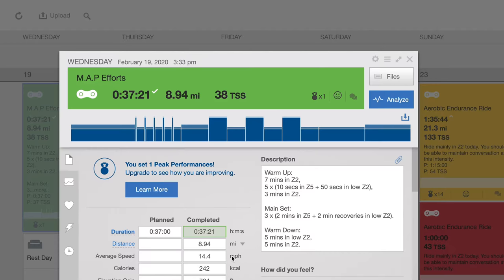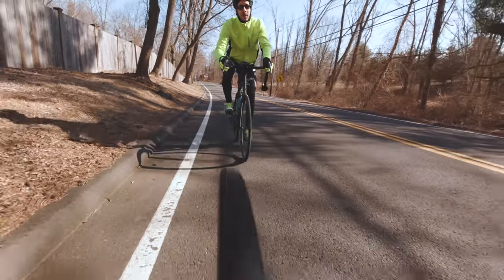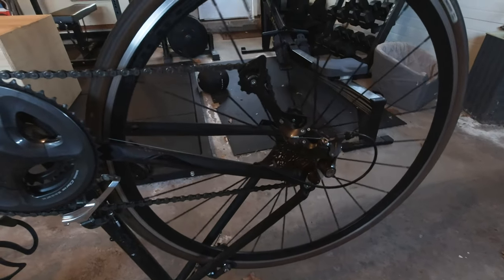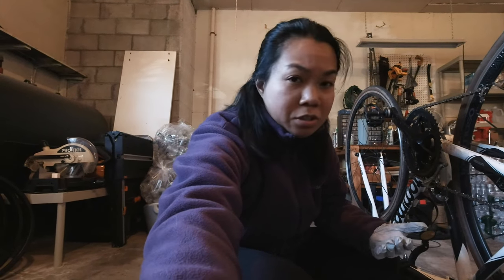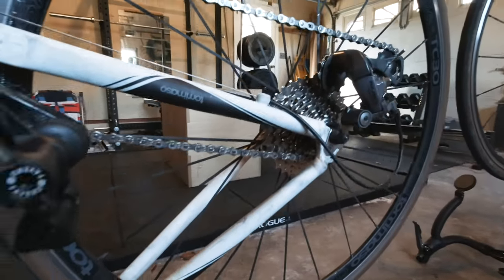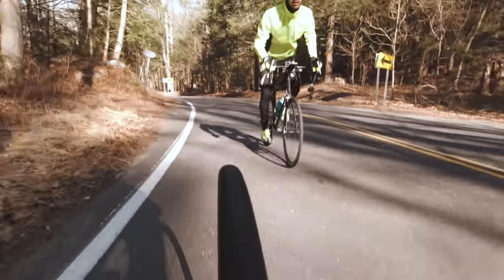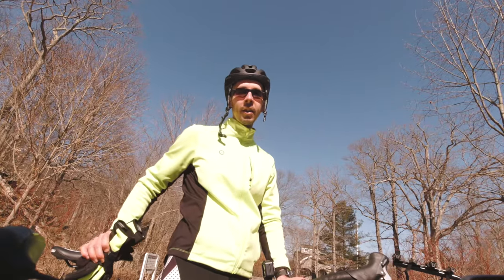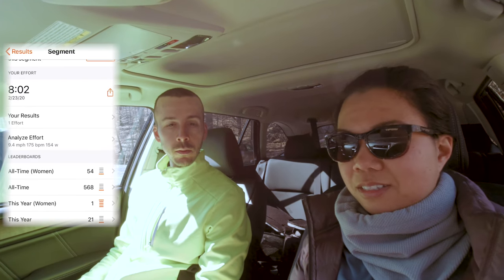Training for A Gran Fondo Week 9 - New 11-34 cassette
To prepare for the climbing we’ll be doing for VTGF, we installed 11-34 cassettes to our bikes. Does spinning = winning? We did this to test the mantra. The results were surprising!

Thank you so much for being a part of this channel.

Sena R1 bike helmet $129

Vlog setup:
DJI Osmo Action
Lav mic
Mic splitter
CYNOVA Osmo Action 3.5mm mic adapter
Emart light

Computer I use for editing:
MacBook Pro 15” (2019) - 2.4GHz Intel Core i9